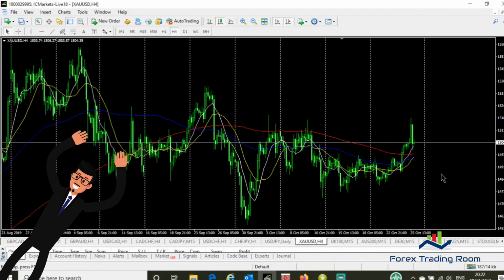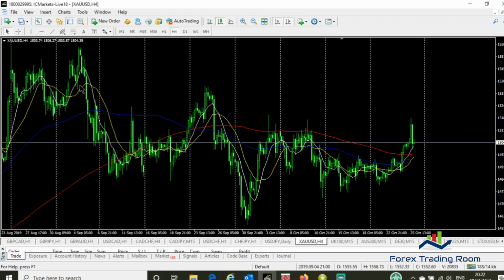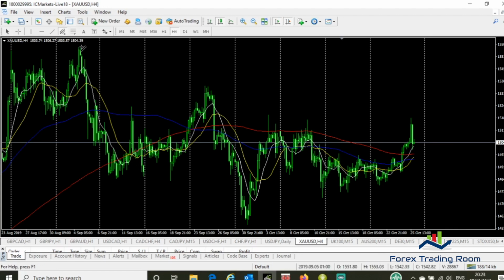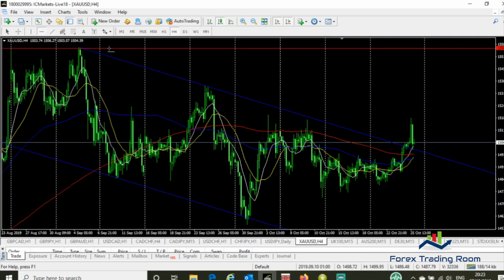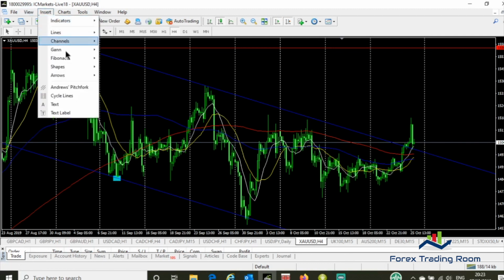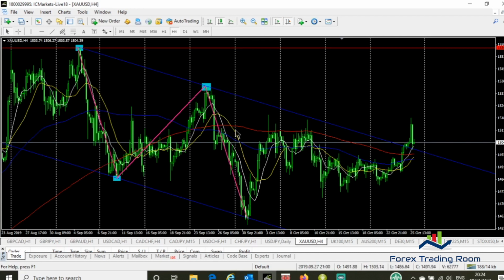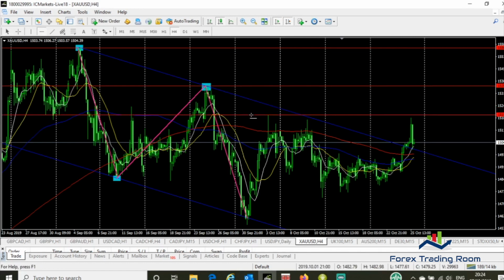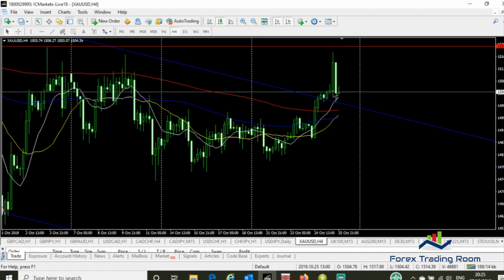WHAT IS BREAKOUT TRADING? - Chart analysis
In this video James gives us a quick lesson in breakout trading.

This video should not be construed as investment advice. Investments can fall and rise. Capital at risk. CFDs are complex instruments and come with a high risk of losing money rapidly due to leverage. 76% of retail investor accounts lose money when trading CFDs with this provider. You should consider whether you understand how CFDs work and whether you can afford to take the high risk of losing your money.